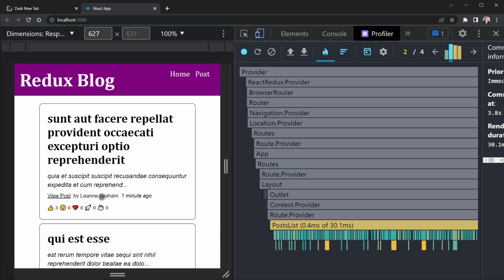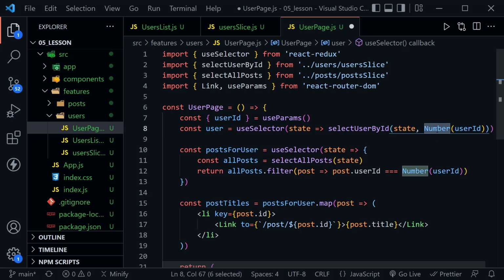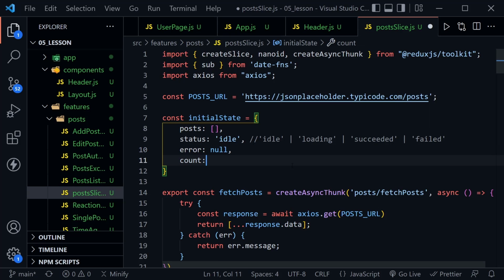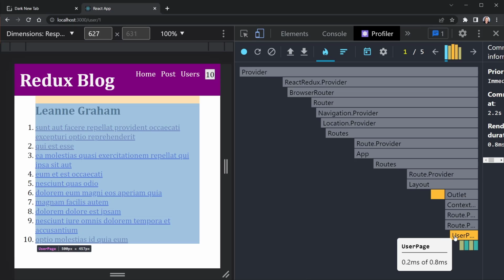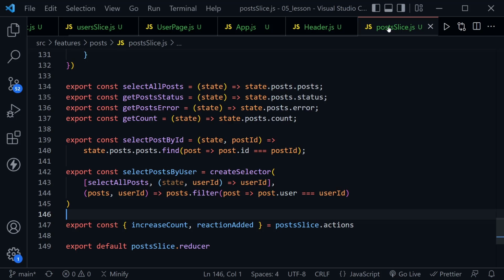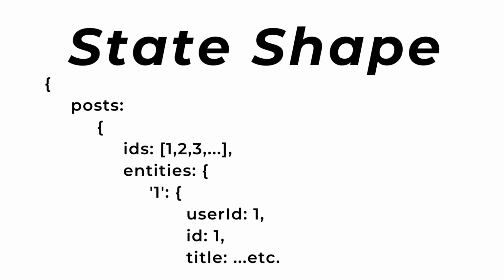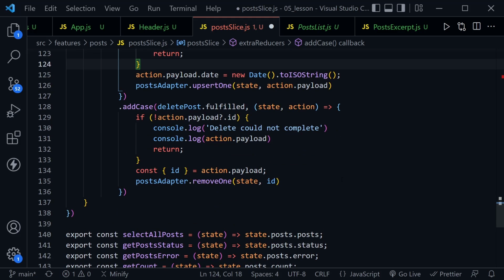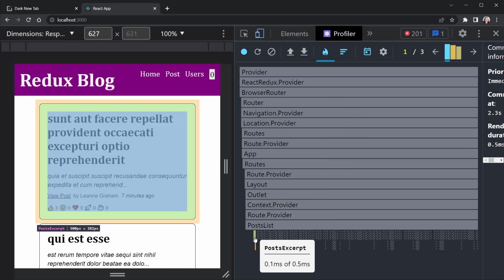React Redux Performance Techniques and Optimizations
Learn React Redux performance techniques and optimizations as we look at our blog project to see when components are re-rendering and why. We'll cover memoized selectors, createEntityAdapter, and React.memo.

(00:00) Intro
(00:36) Welcome
(00:50) Prerequisite knowledge
(01:07) Starter Code Note
(01:55) UsersList component
(03:11) selectByUserId selector
(03:58) UserPage component
(06:00) Adding user routes to App.js
(06:44) Adding a catch all route
(07:39) Add Users link in header
(08:04) Testing the user components
(09:15) Adding count state, reducer, and selector
(11:24) Adding a counter to the header
(12:30) Quick typo fix
(12:58) Optimization issue 1
(15:02) Identifying the cause of re-renders
(16:01) Creating a memoized selector
(17:50) Updating the UserPage component
(18:56) Testing our changes
(20:36) Optimization issue 2
(21:16) Solving with React.memo
(23:27) A full-featured solution
(23:51) Normalization
(24:27) Adding createEntityAdapter
(25:37) Changes to initial state
(26:17) Using entities as a lookup object
(26:49) Applying entity adapter CRUD methods
(28:51) Entity adapter generated selectors
(30:33) Reviewing postsSlice changes
(31:14) PostsList component changes
(32:17) PostsExcerpt component changes
(33:02) Testing the entity adapter changes

Was this tutorial about building Redux Toolkit Performance Techniques and Optimizations helpful? If so, please share.